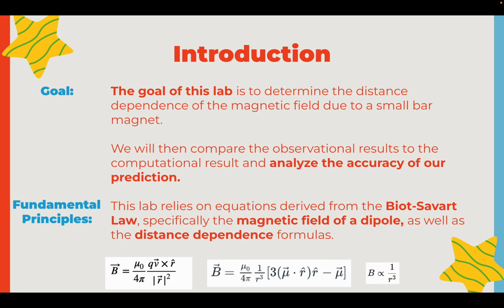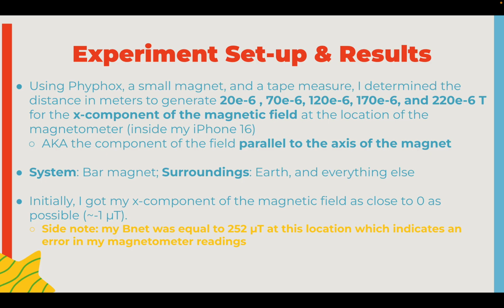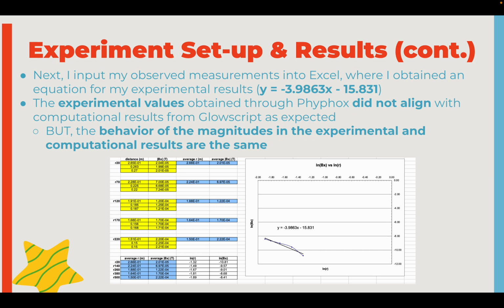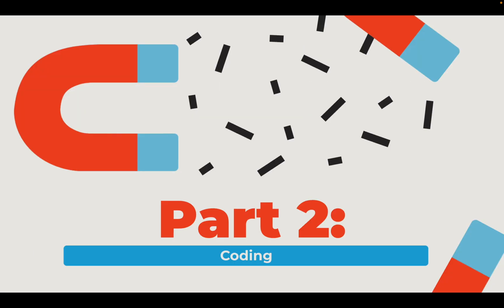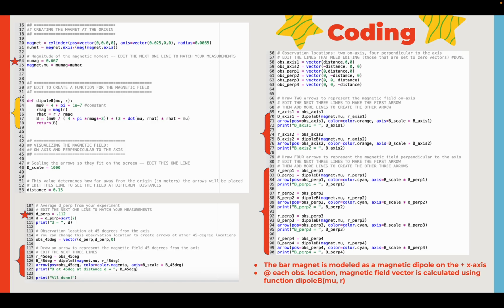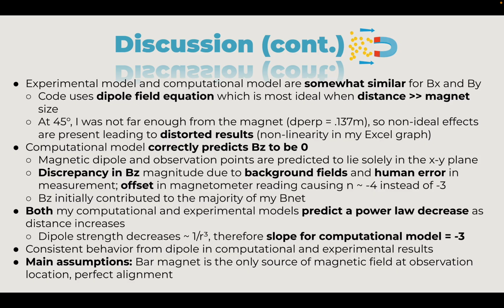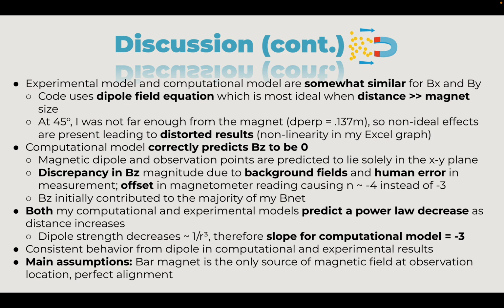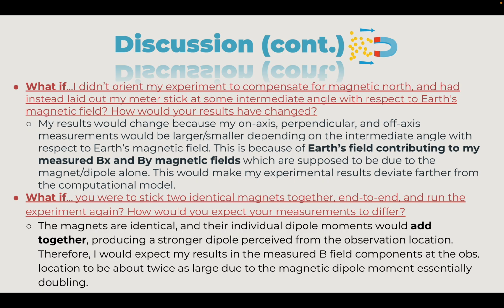Lab 4 - Magnetic Field Bar Magnet